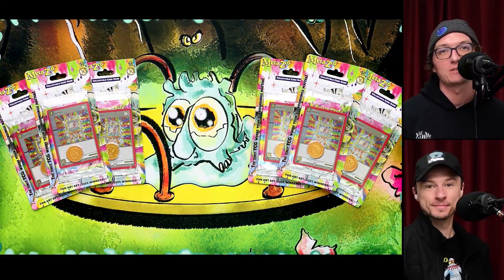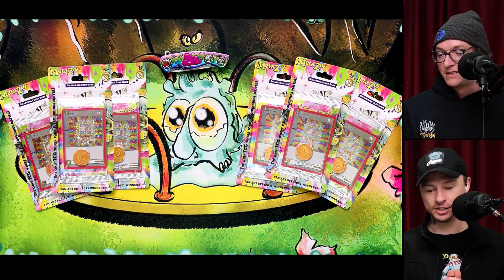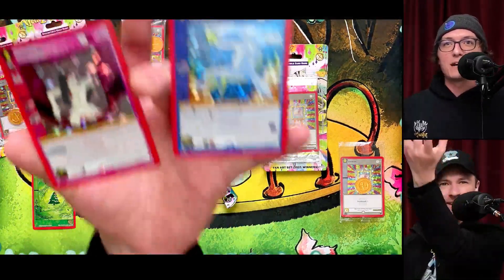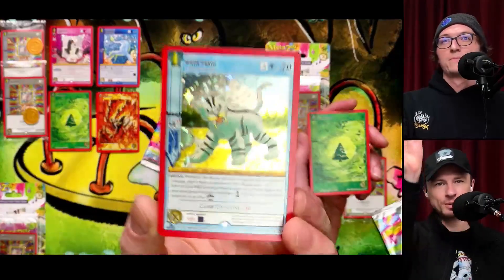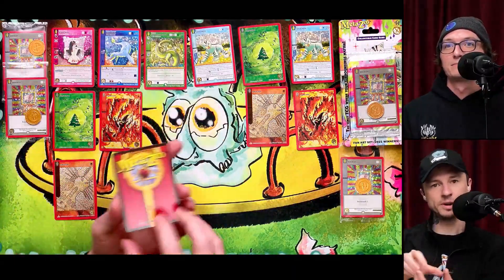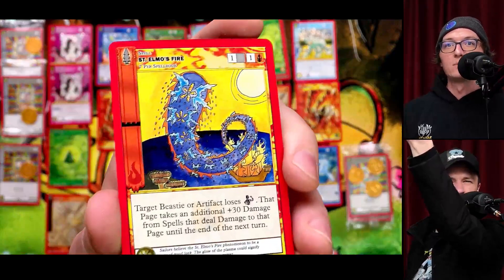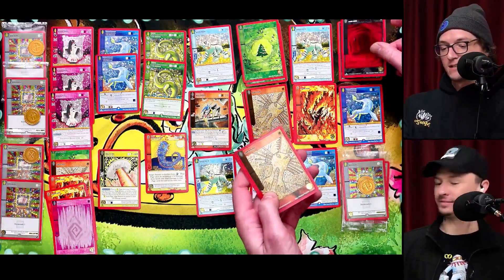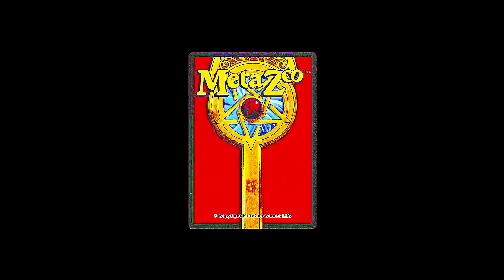FAN ART Blister Packs BREAK | #002 | Box Opening ✨🎁✨ MetaBroz | METAZOO ✨📖✨